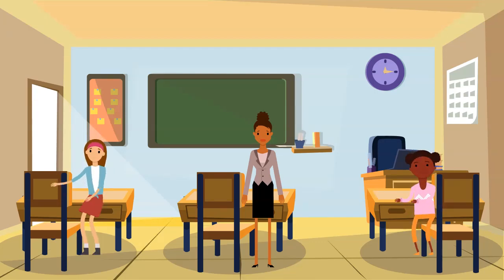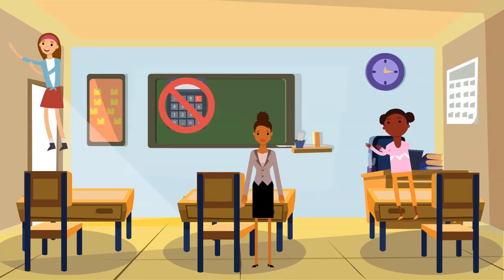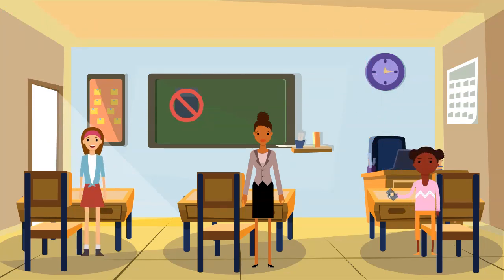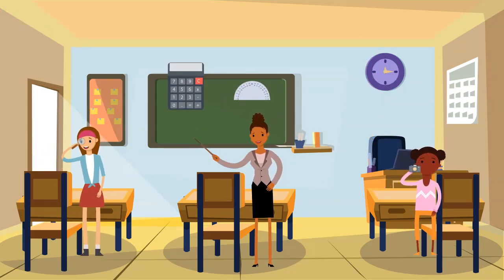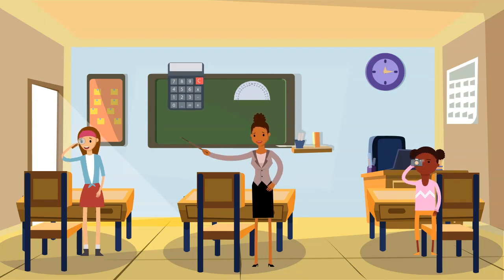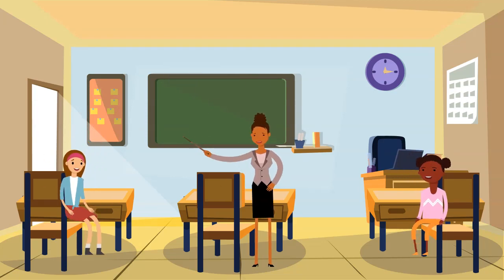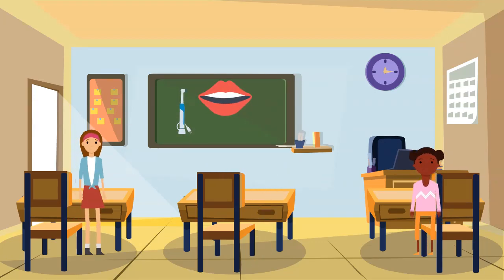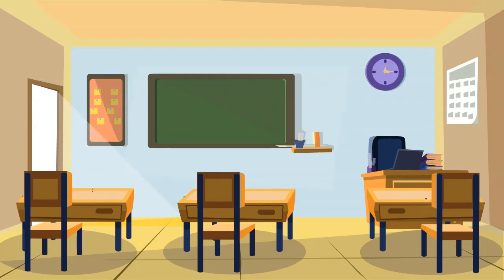Ad Hominem Attack